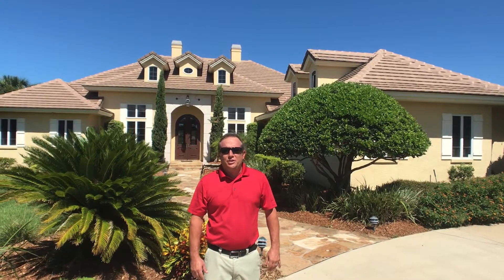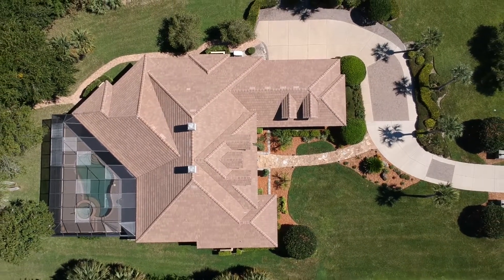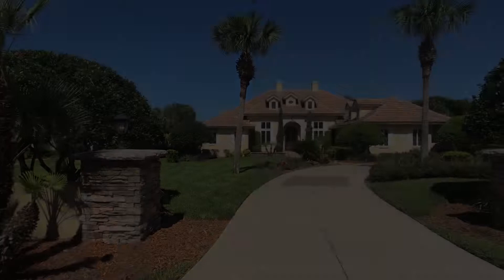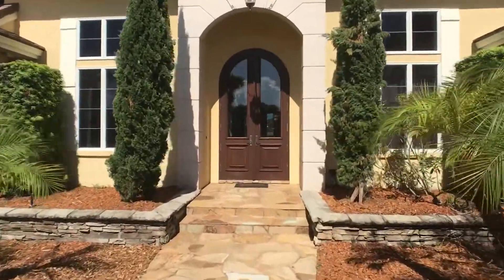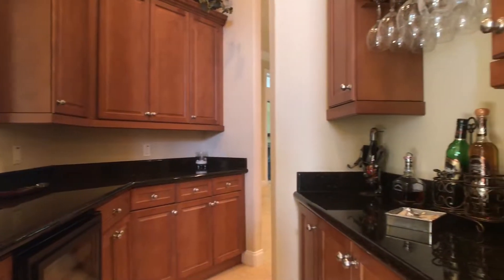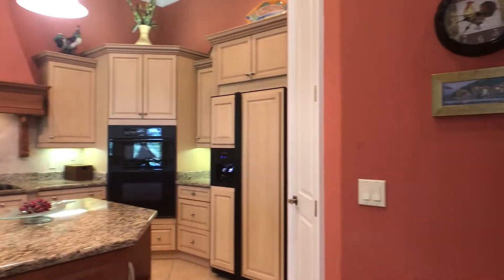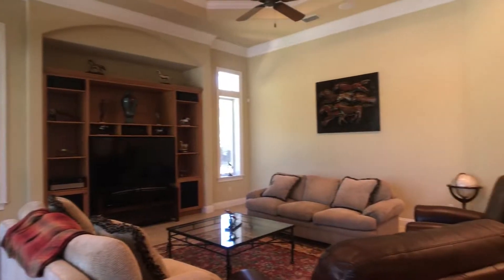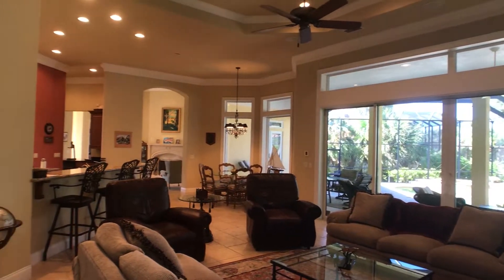161 Island Estates Pkwy, Palm Coast, FL 32137, USA Branded